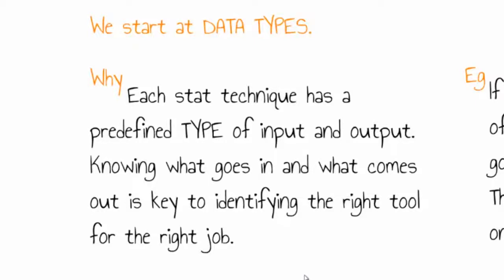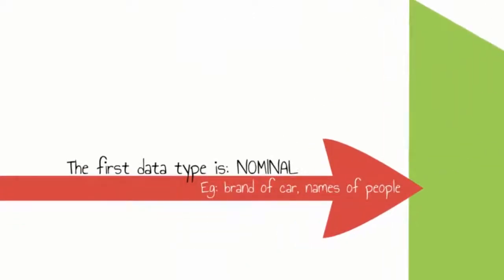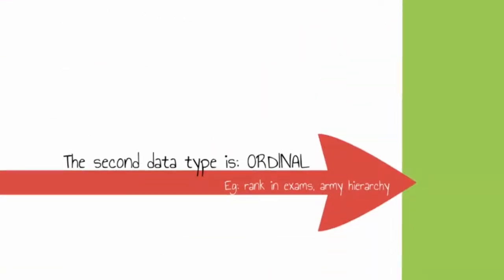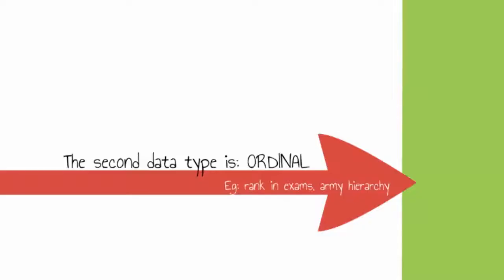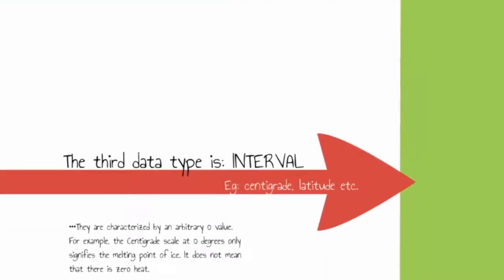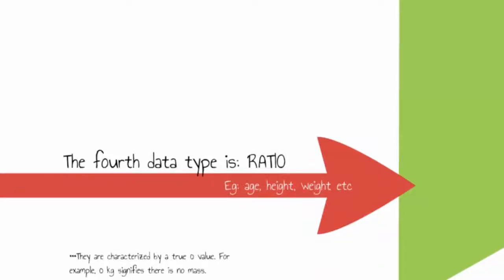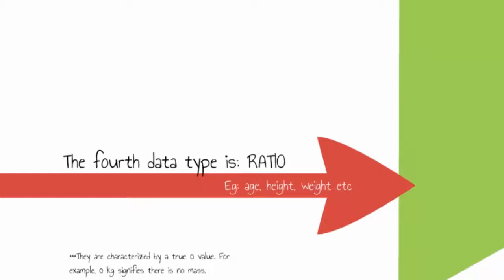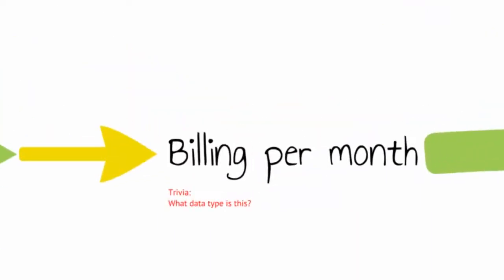Which tool to use for Data Analysis?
Knowing the input and output is key to identifying which tool to use for which job.
Watch on to know more about Data Types

Talk to us about our Ai and ML Career programmes at: 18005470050 (Toll Free)